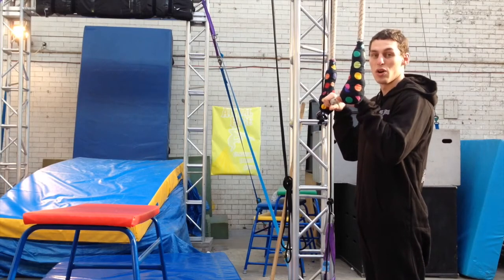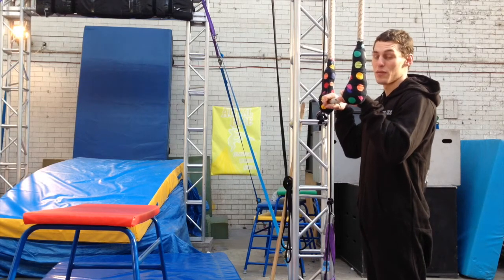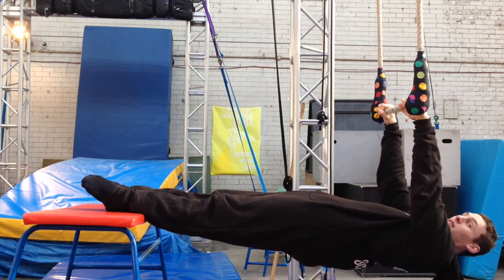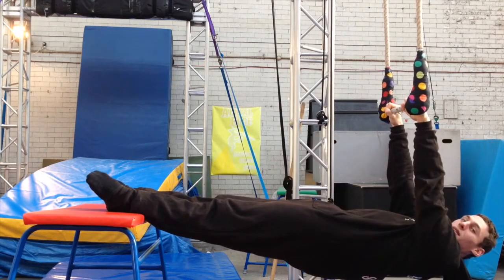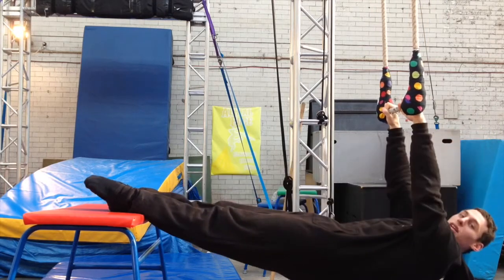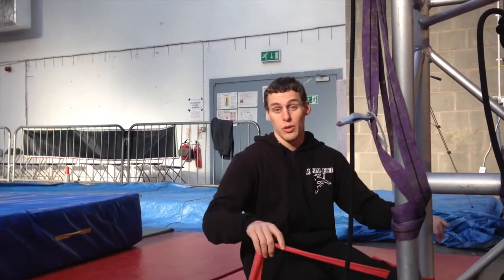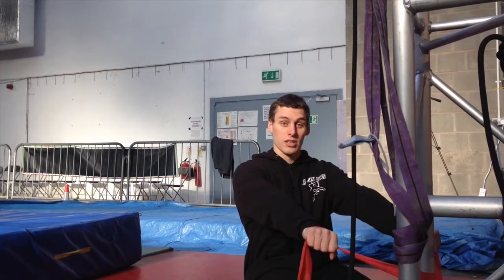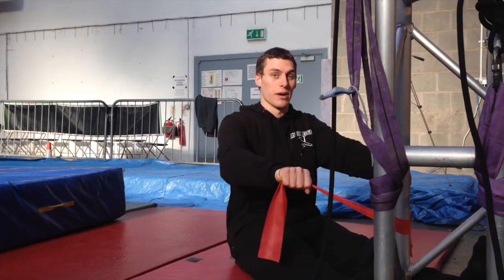Exercise: Renegade Rows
Seamus demonstrates how to open up the chest and avoid over developing the pectoral muscles with this handy exercise.